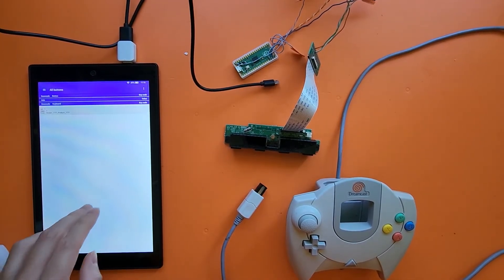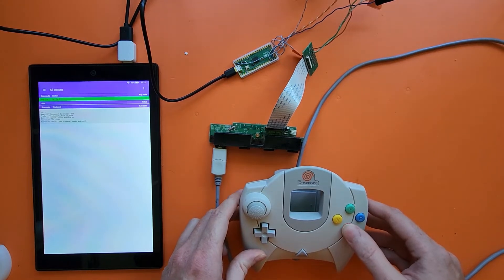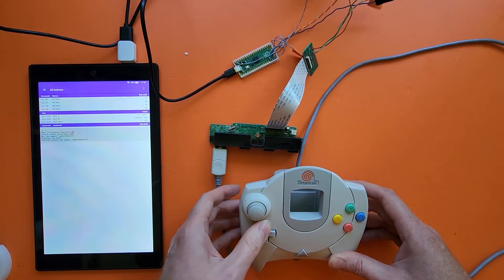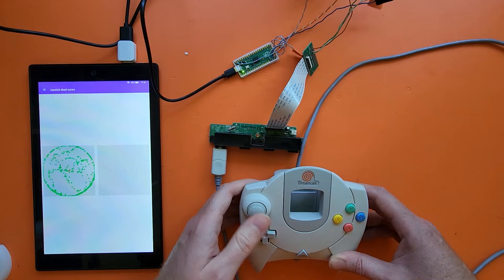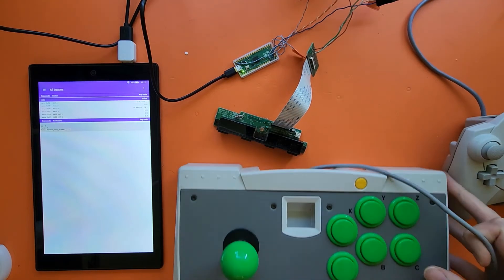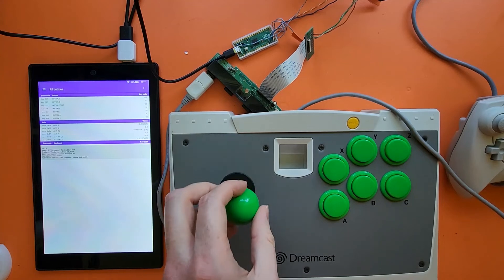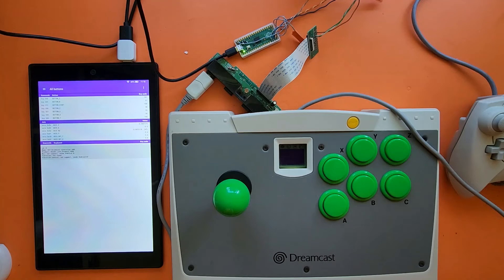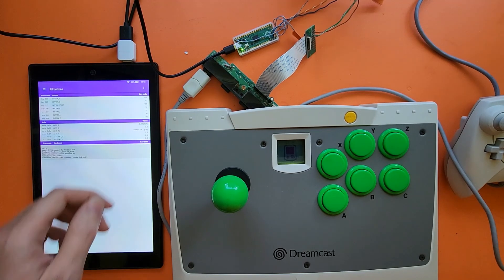Dreamcast Controller to USB adapter update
Using Raspberry Pi Pico PIO